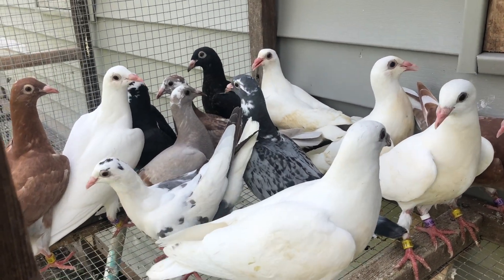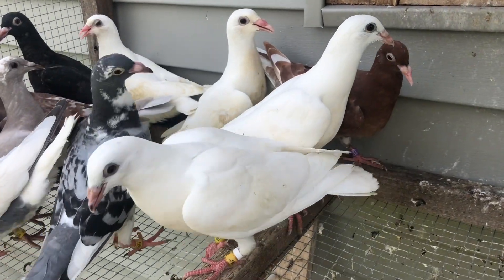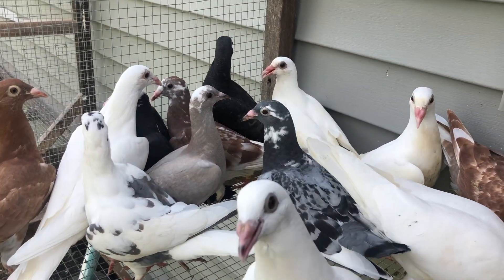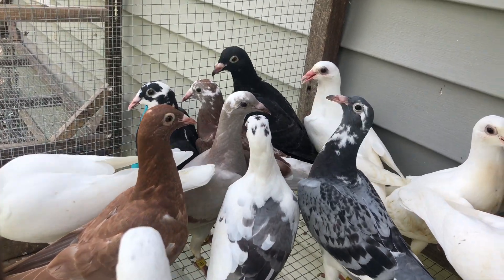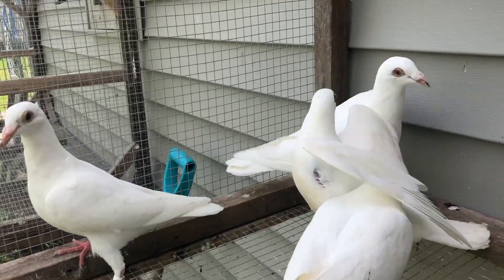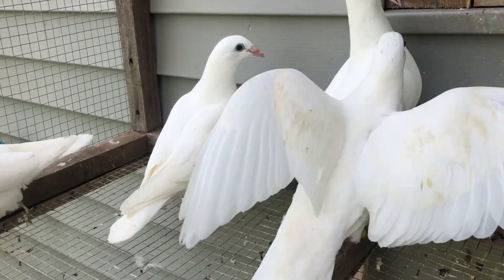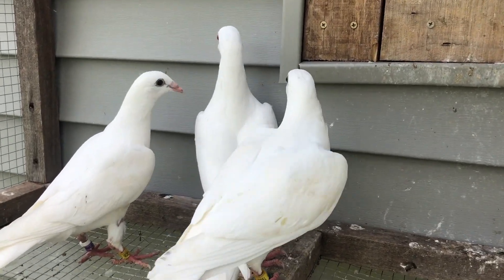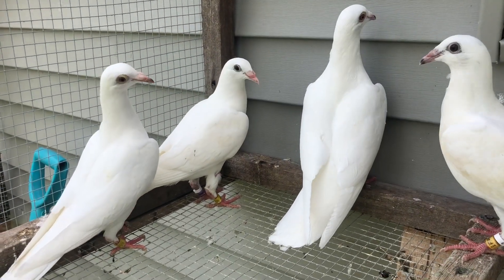2nd RD YB - White Racing Pigeons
Finally brought the 2nd RD YB off to the farm! Brian's hen and Mr. Double band were in the individual pen so their 3rd batch of yb actually caught up. This family is producing whites with color eyes. I'm getting closer to produce true siamese whites (pure white from beak to toe nail).

United RPU-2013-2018 white cock (Mr. Double Band)
Ludo/White bandit
AU-2018-ARPU-80786 white hen (Brian's)
Mortvedt